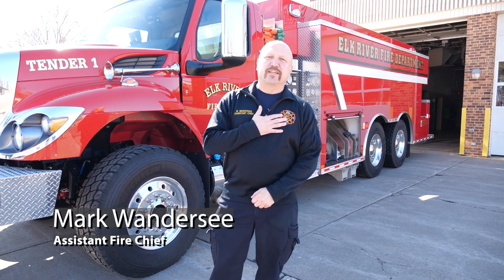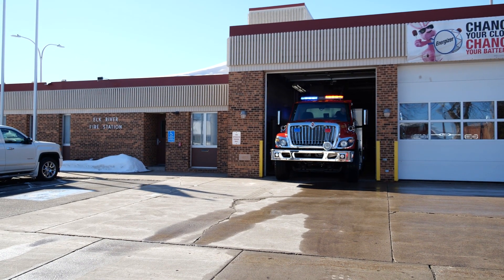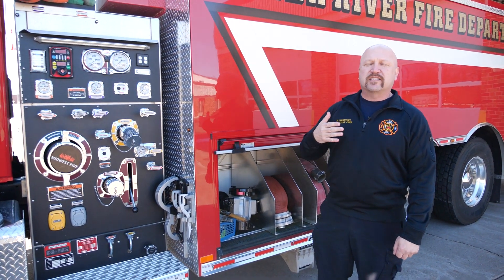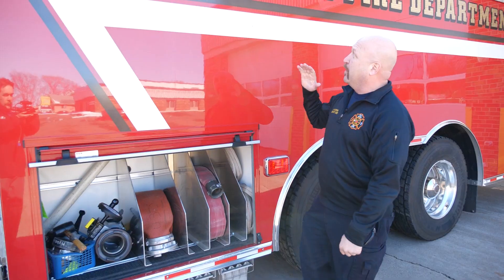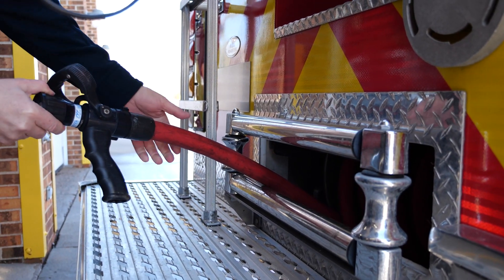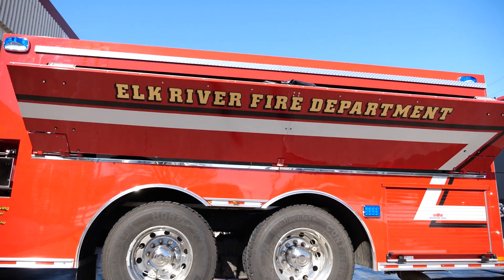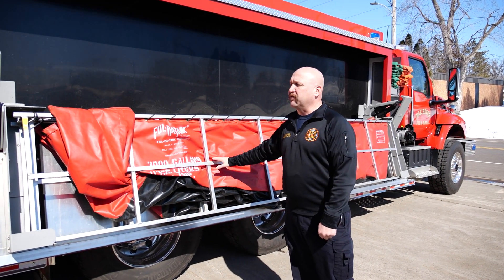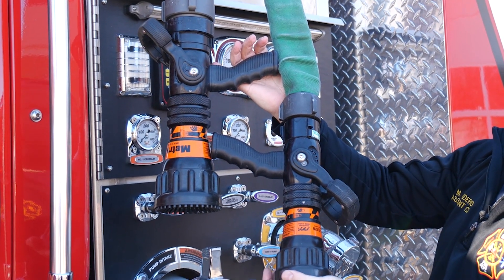Fire Trucks 101 - Fire Tender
Assistant Fire Chief Mark Wandersee shows us around Tender 1 and its portable water tank for use when a fire hydrant is not readily available.